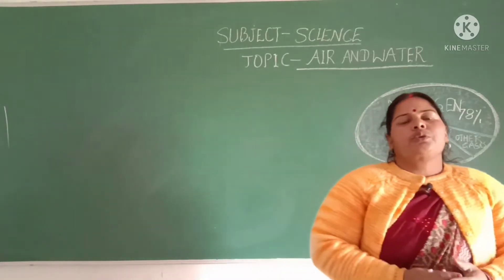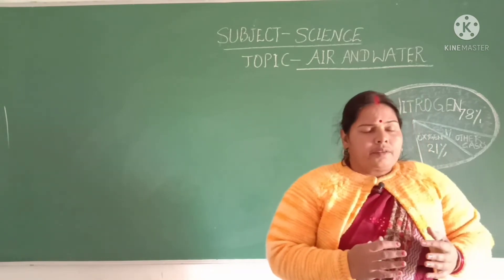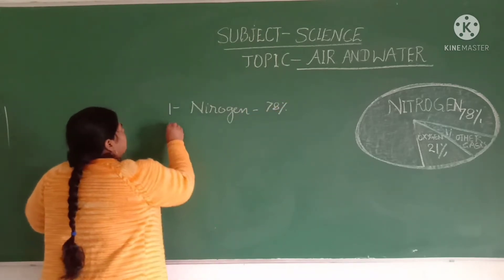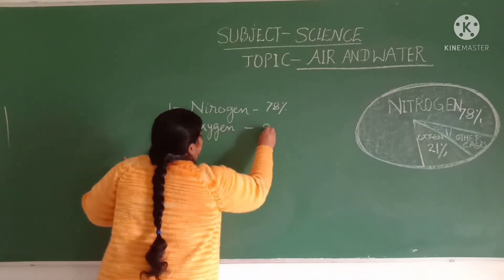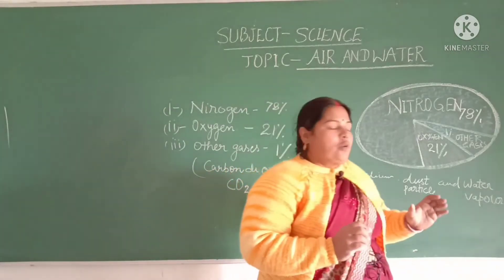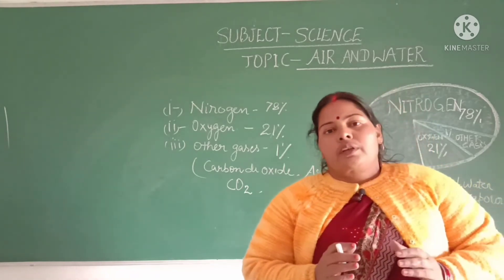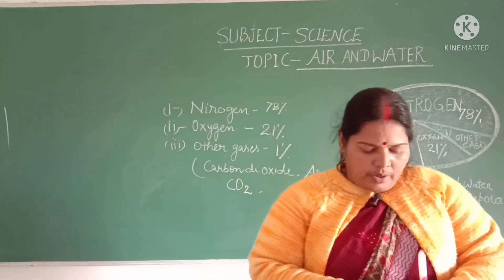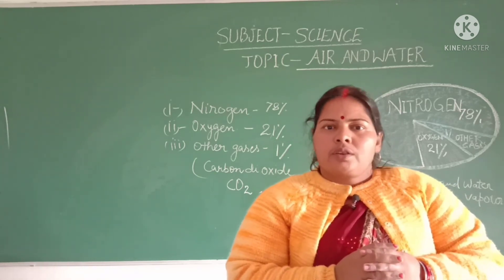Topic Air and Water Part 1